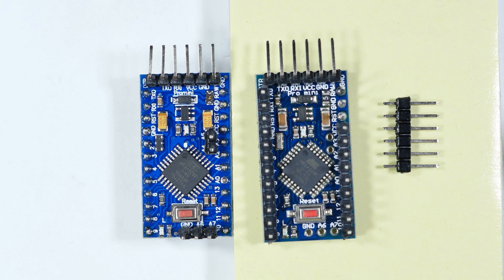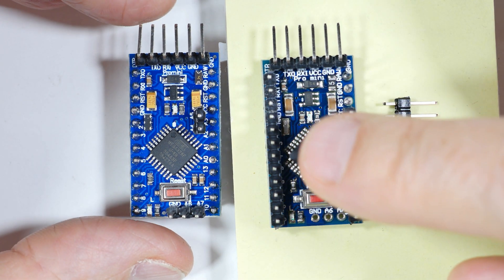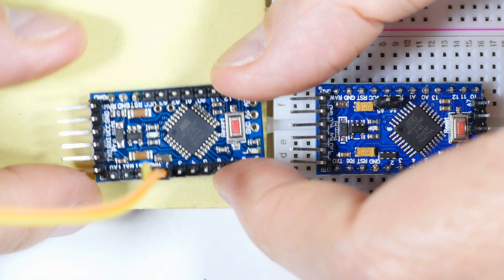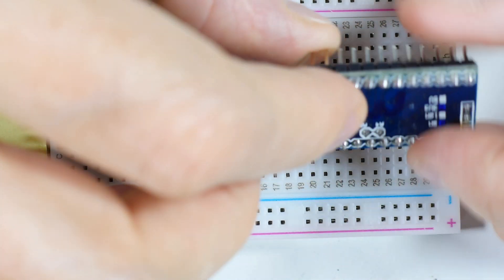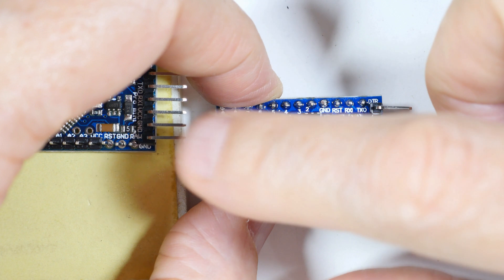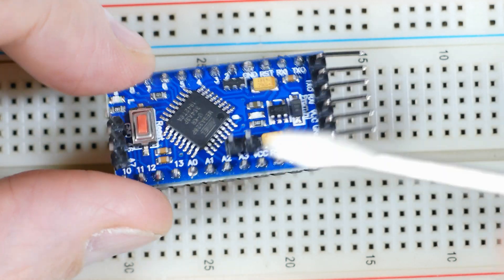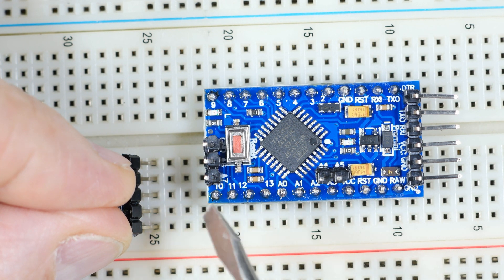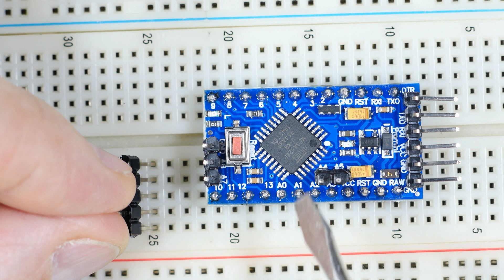Soldering Pin Headers - Tips & Tricks (4K)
There are several things to consider when soldering pin headers.

WARNING: Soldering is dangerous, there is risk of fire, burns, injury, etc. and solder is toxic.  You need to use proper precautions and personal protection.  If you don't know, learn first or don't do it.